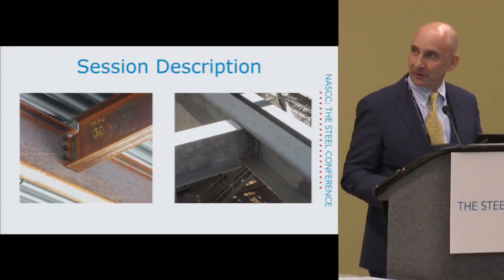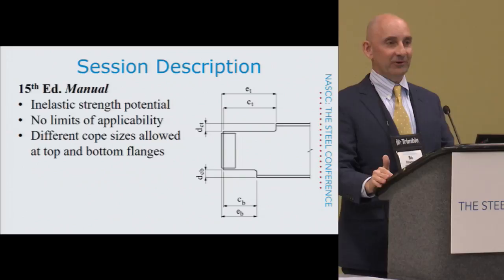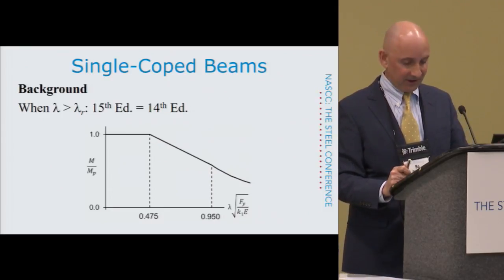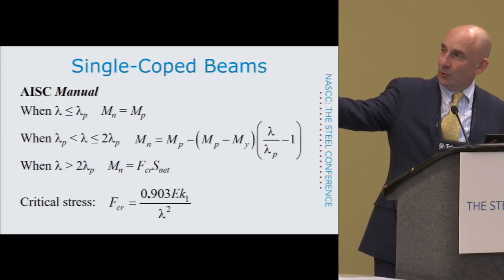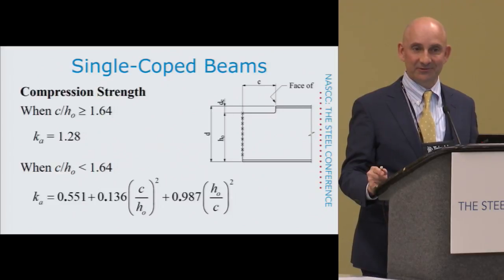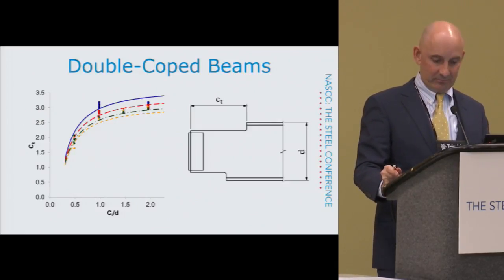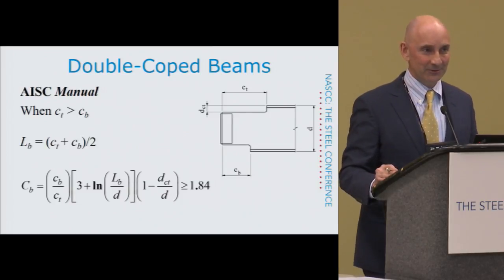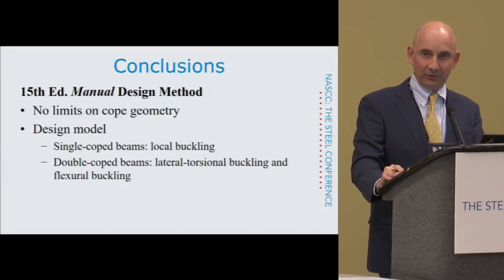New Developments in Connection Design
Learn more about this webinar including accessing the course